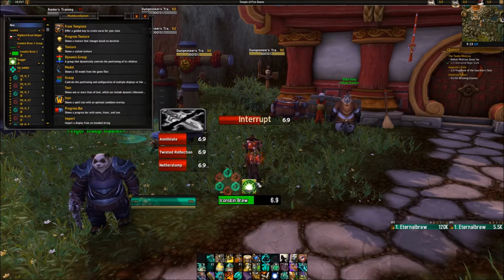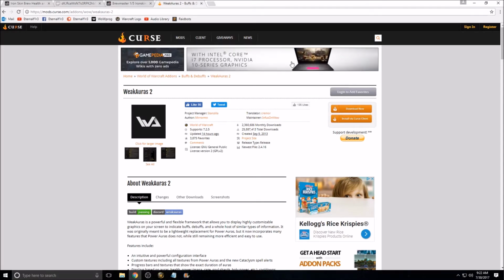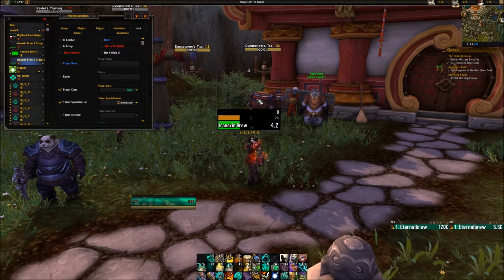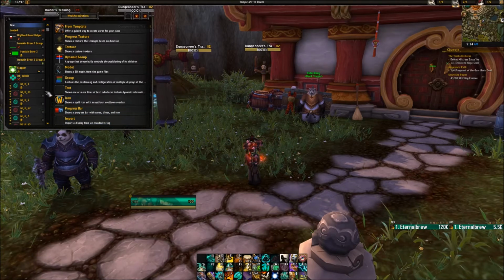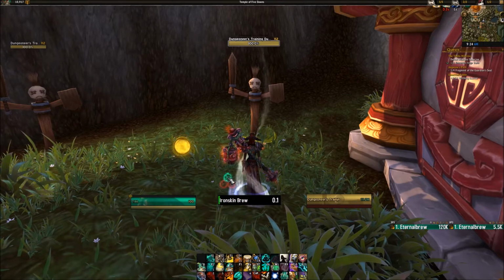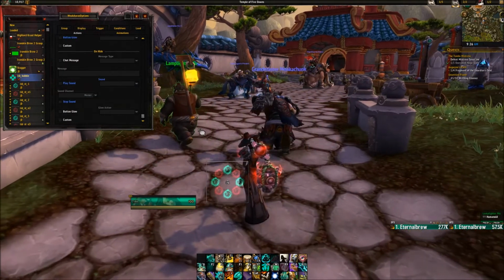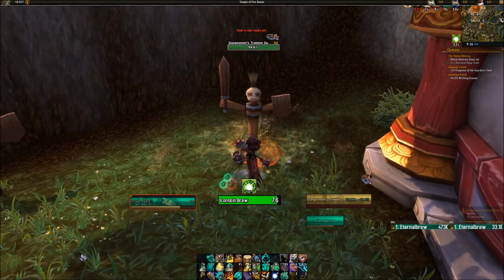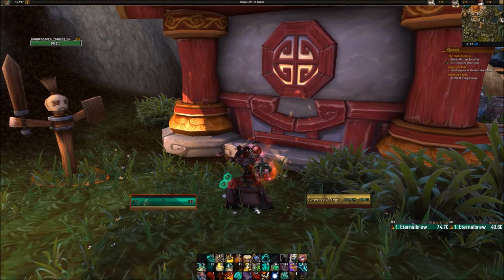Brewmaster Monk WeakAuras 7.2.5 and How to Set Them Up!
This video showcases my favorite WeakAuras for the Brewmaster Monk, as well as showing how to set them up. For this class WeakAura wise I tried a much more simple layout so tell me what you think!